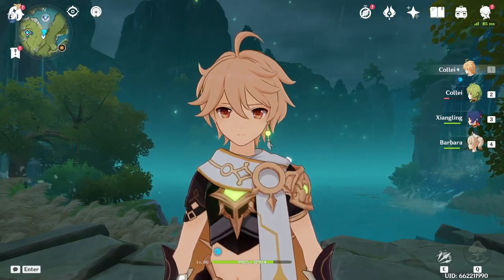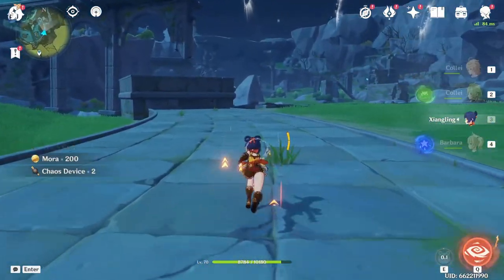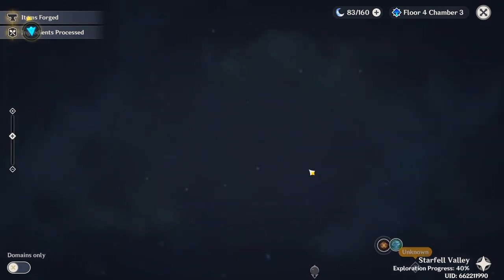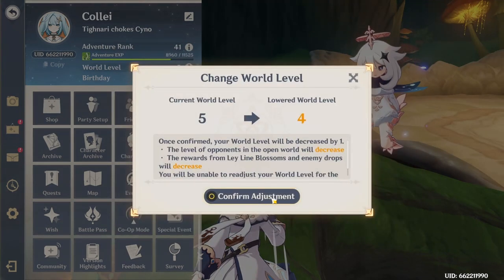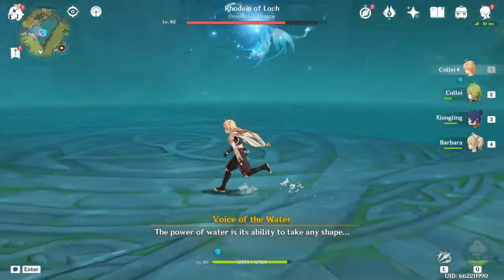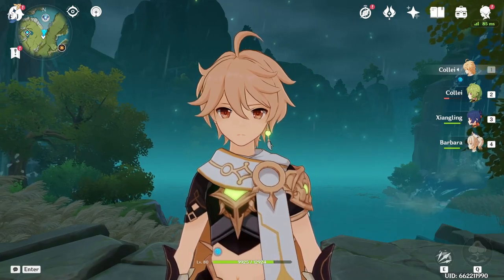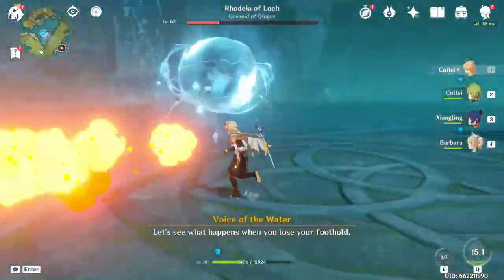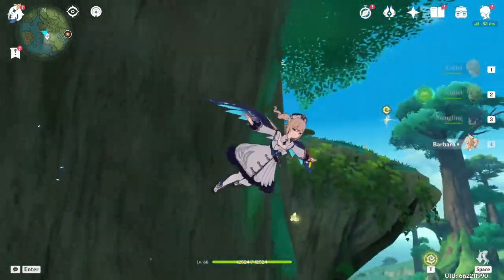Making Everything Easier (F2P #21) - Genshin Impact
Episode 21 of my free to play (F2P) account in Genshin Impact.

Today I upgraded some weapons and characters again, I lowered my world level to make it easier since making it easier is great for lazy people like me.

Lowering your world level generally isn't recommended unless you struggle in combat. For me, I needed to lower it because it was quite difficult at World Level 5 with underleveled characters, but I think I'm ready to return to WL 5 soon.